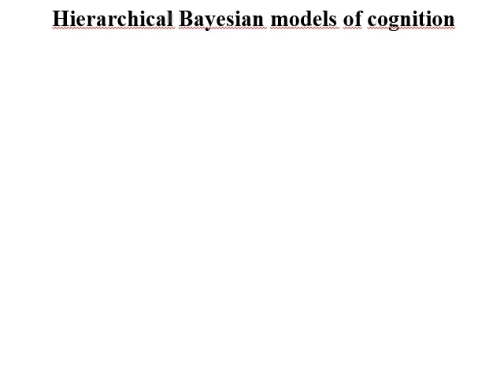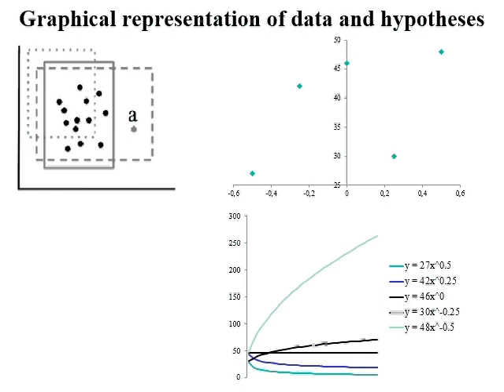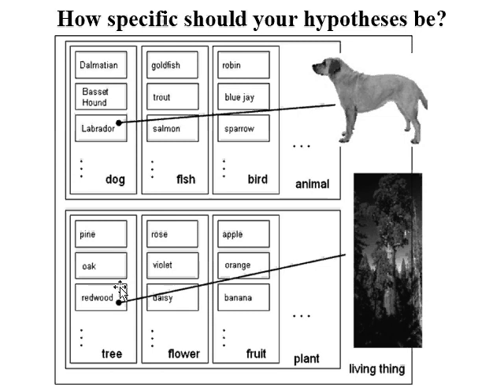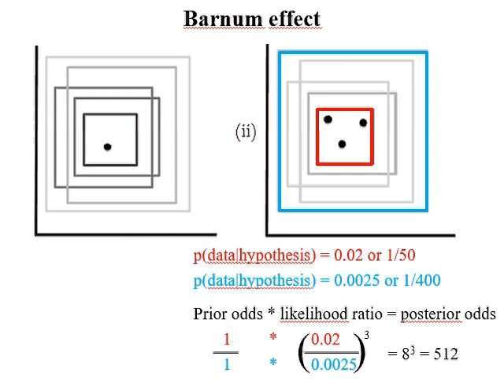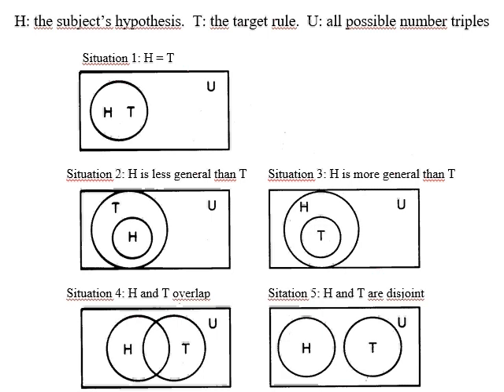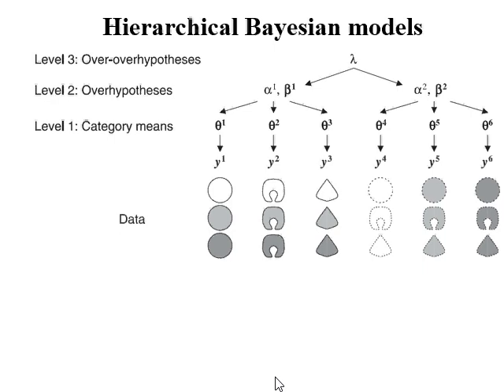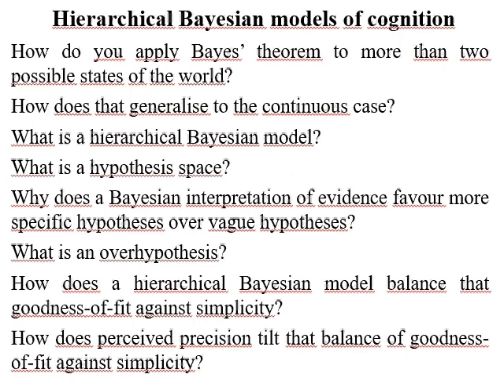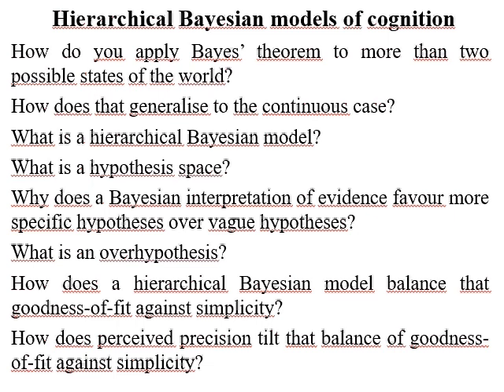Hierarchical Bayesian models of cognition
Explanation of hierarchical Bayesian models in cognition, based mostly on the paper by Perfors et al on that subject.